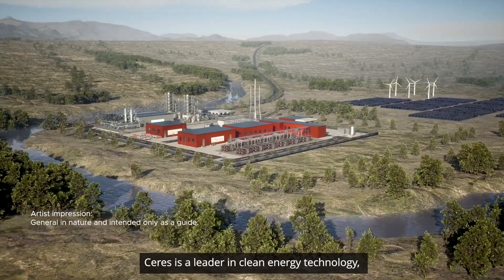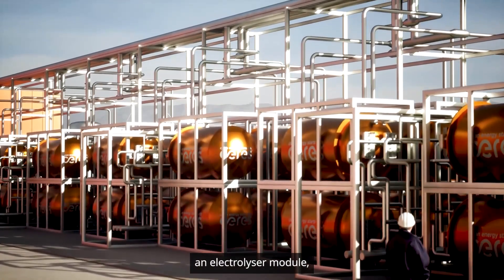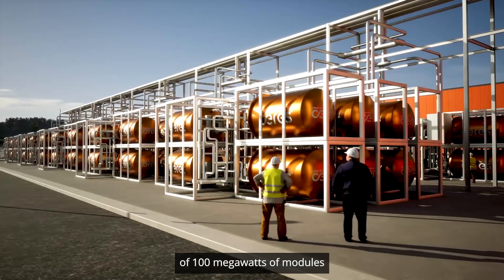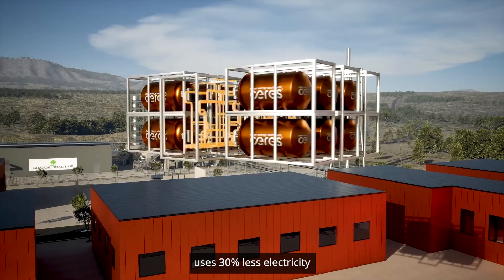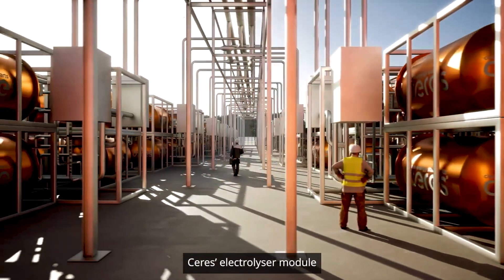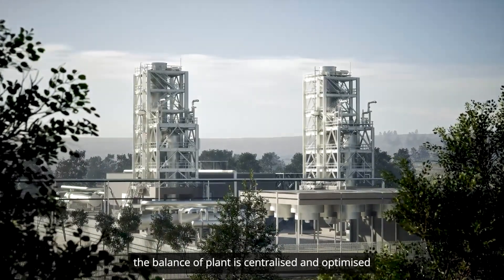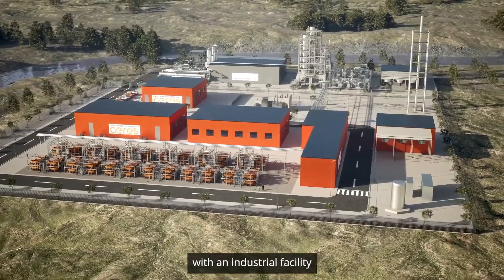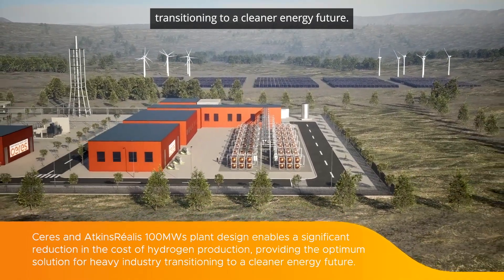Ceres SOEC industrial plant design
Ceres, a leader in clean energy technology, enabling the world’s most progressive companies to decarbonise at the scale and pace, has leveraged AtkinsRéalis’s global expertise and capabilities in hydrogen across the full value chain to identify industrial use case for Ceres’ unique solid oxide electrolyser (SOEC) technology.

Together the two companies are developing an electrolyser module and commercially scalable green hydrogen plant design based on the highly efficient Ceres SteelCell® electrolyser technology.